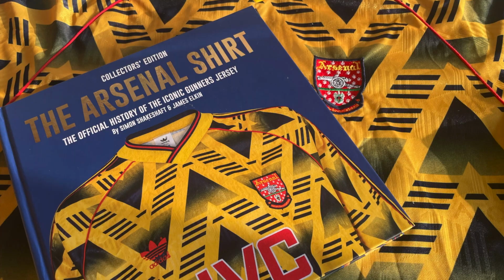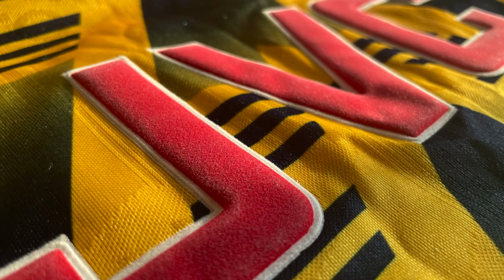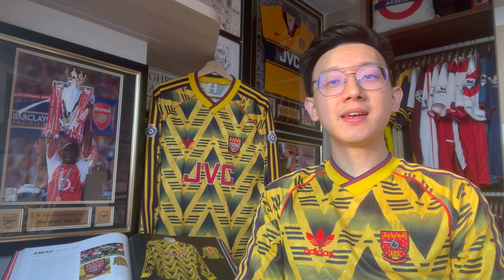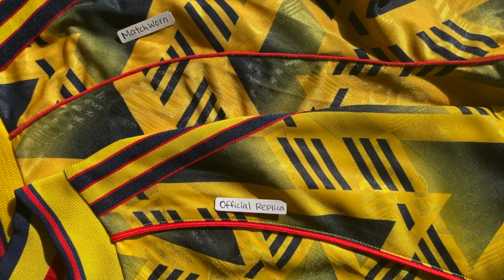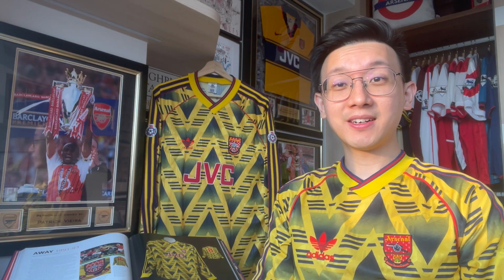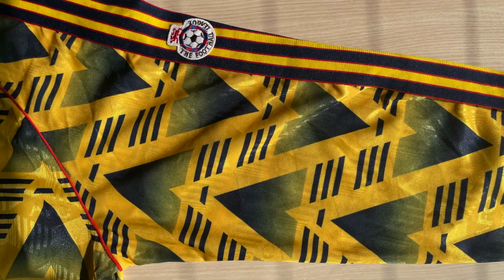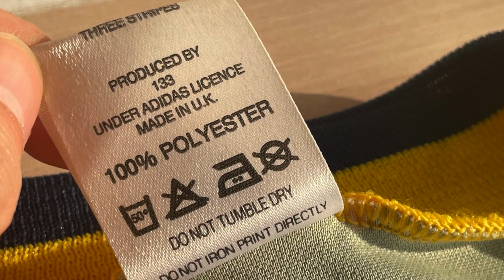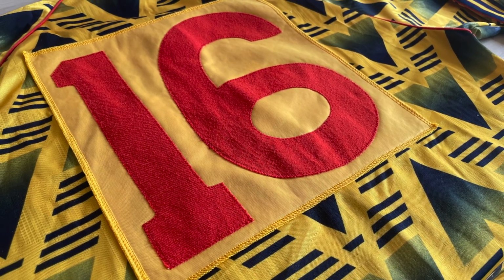Unboxing Matchworn Original Arsenal Bruised Banana Long Sleeve - Most Iconic Vintage Football Shirt?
Join me as I give you facts & all you need to know about the original 'Bruised Banana' Shirt as worn by Arsenal in the 1991 to 1993 Seasons in the English Premier League. Love it or Hate it, this shirt is now revered after achieving Cult Status, with the bold designs from Adidas now admired by many. Truly a rare shirt in long sleeve, only short sleeve versions of the short banana were officially sold. Here, I take a chance to show you and share close up views of this iconic and arguably one of the all-time greatest classic football shirts. Please enjoy.